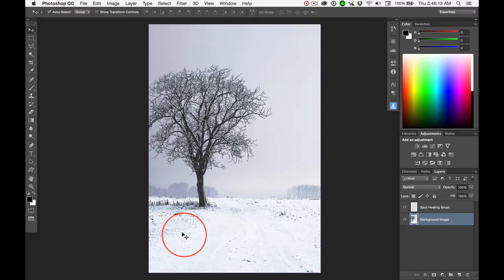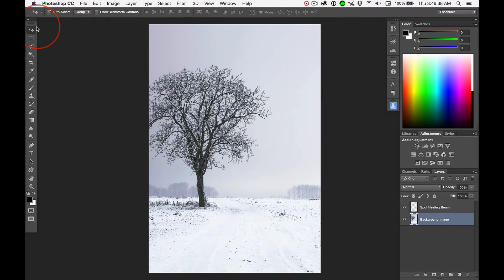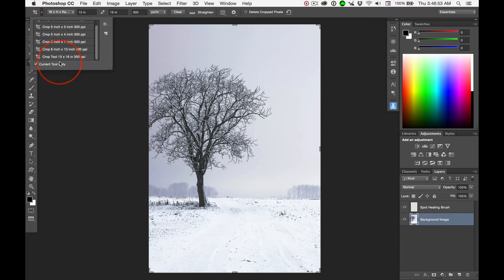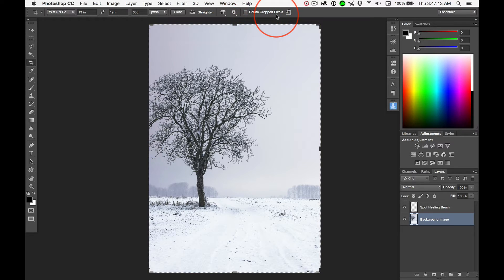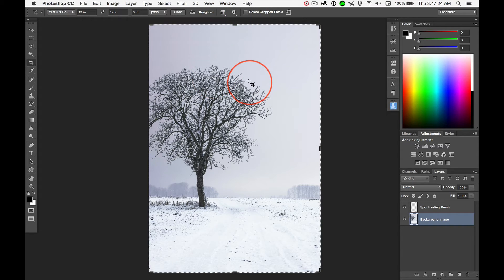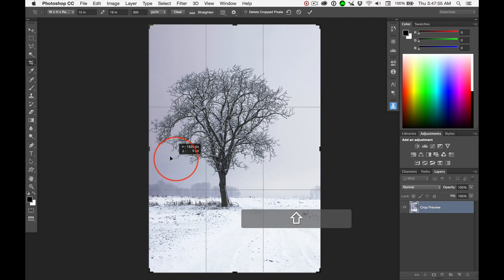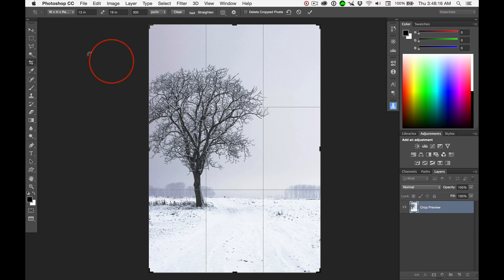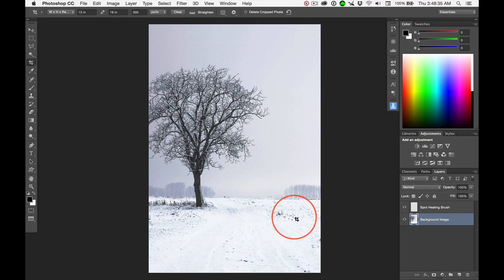Crop Tool: Delete Cropped Pixels Option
Vid 5 of 7.